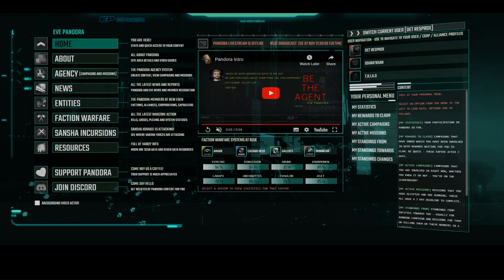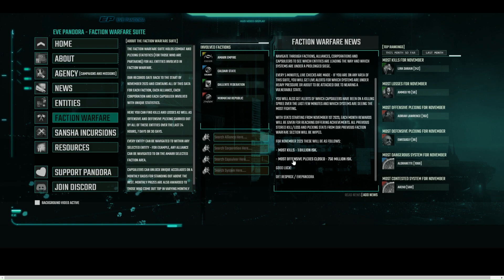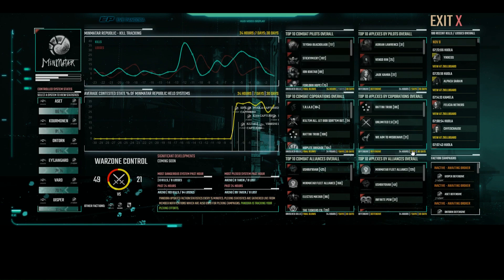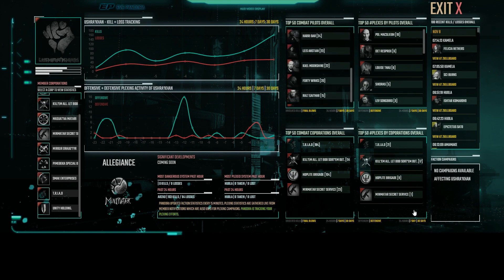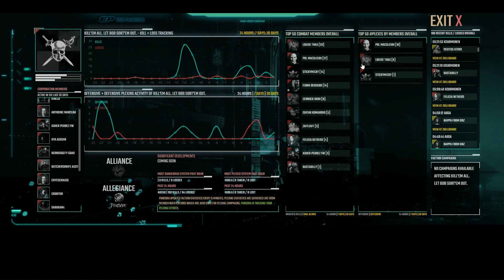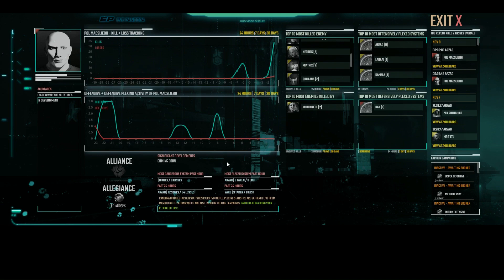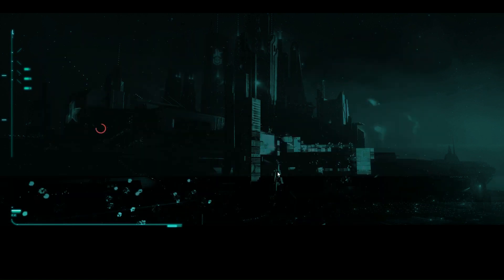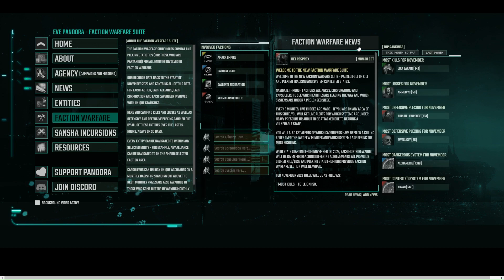Pandora V5 - Faction Warfare Suite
A detailed look at eh faciton Warfare Suite in Pandora V5 - tracking Faction Warfare statistics within EVE ONLINE

This is the version on release of V5 and is subject to change with improvements which will be announced as they are implemented.

00:00 - Intro
00:08 - Main
01:28 - Faction Statistics
02:18 - Alliance Statistics
03:10 - Corporation Statistics
04:03 - Capsuleer Statistics
04:55 - System Statistics (via a campaign)
06:18 - Outro